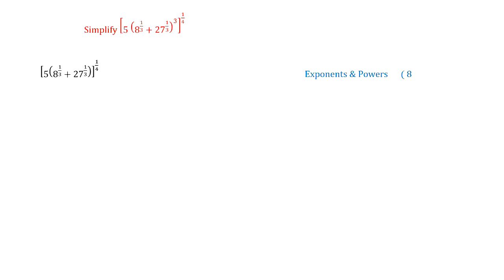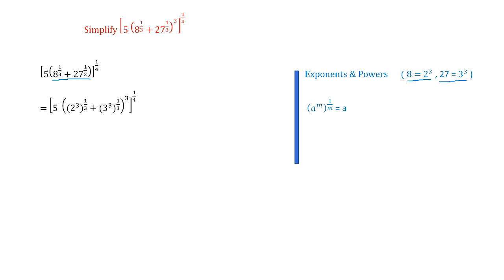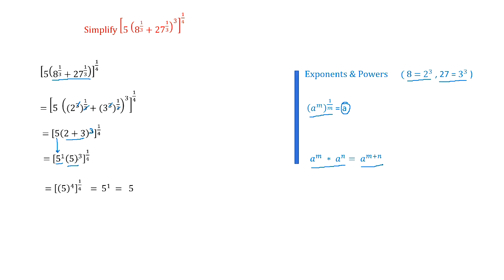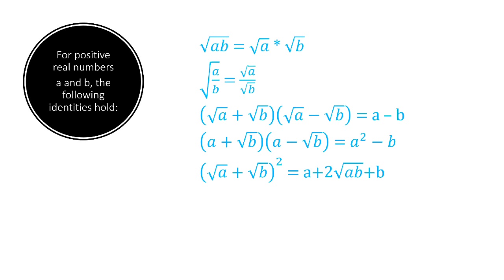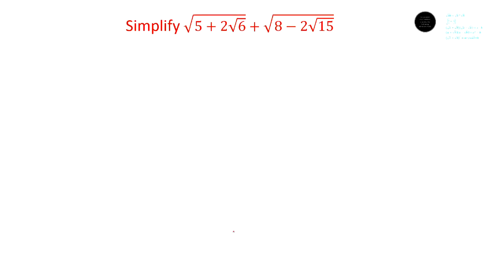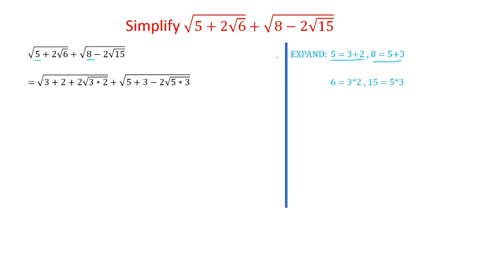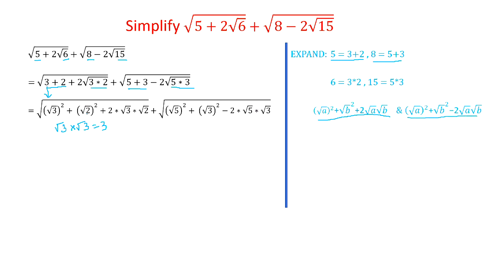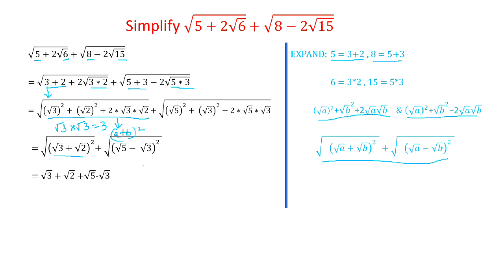REAL NUMBERS-PART2-CBSE CLASS 9-MATH-EXAM REVIEW-DIFFICULT & CONFUSING NUMERICALS-NCERT-CRASH COURSE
A SERIES OF EDUCATIONAL MODULES IN BIOLOGY,PHYSICS, CHEMISTRY, MATH, SOCIAL AIMED AT CLASSES VIII, IX, X, XI, XII, CBSE, NCERT, ICSE, IB. EMPHASIS ON EASY LEARNING THROUGH MIND MAPPING, KEY WORDS, QUICK DIAGRAMS, EXAM REVIEW AND FEW SPECIAL STUDY HIGHLIGHTS. IMPORTANCE IS GIVEN TO EASY , SIMPLE, QUICK LEARNING AND RETENTION.

2. Simplify [5 (8^(1/3)+27^(1/3) )^3 ]^(1/4)
3. Simplify √(5+2√6)  + √(8−2√15)